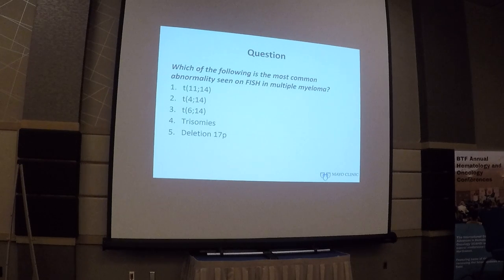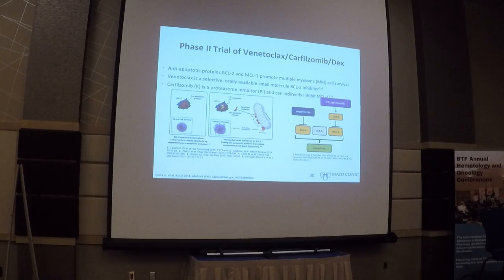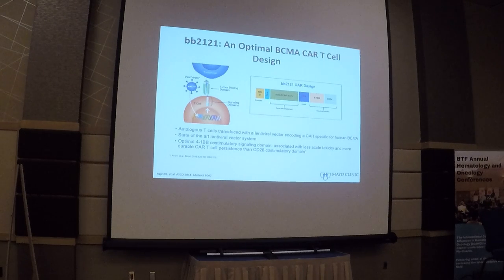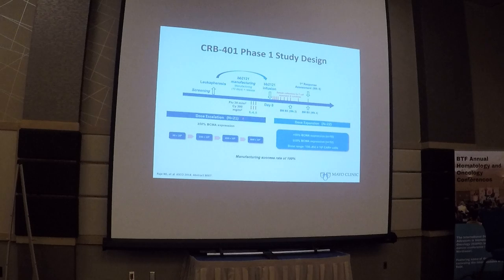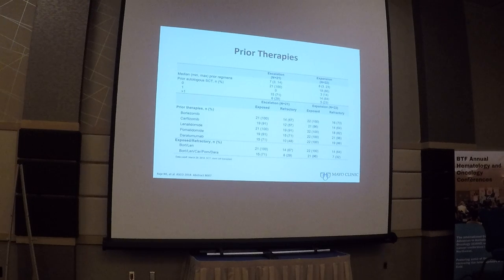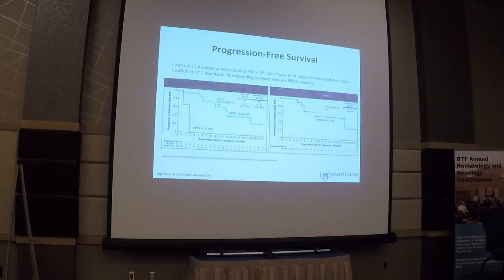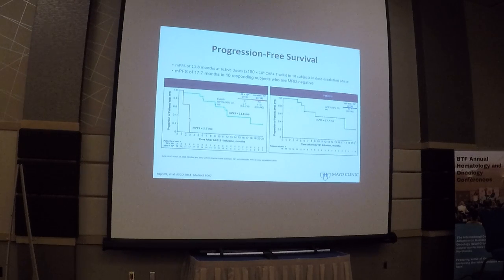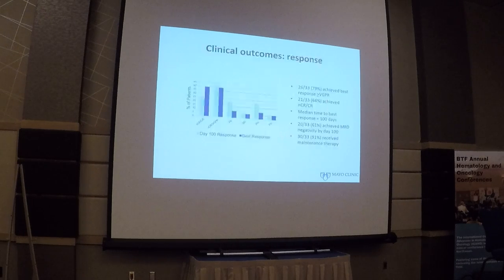Updates in Multiple Myeloma - Dr. Shaji Kumar, Part 3